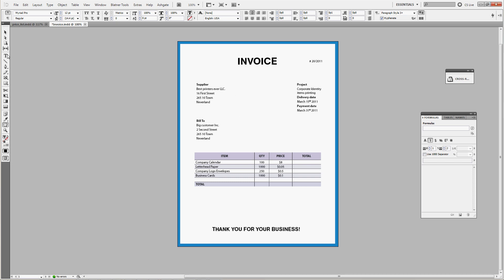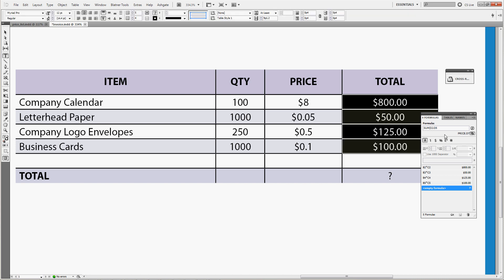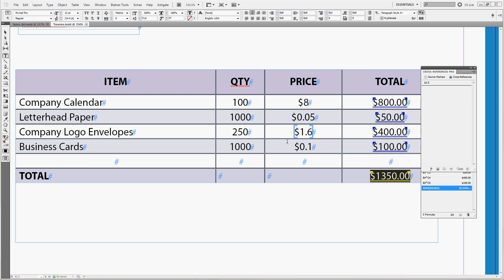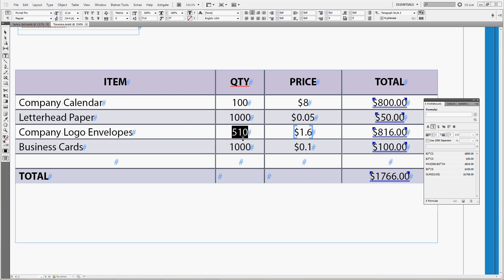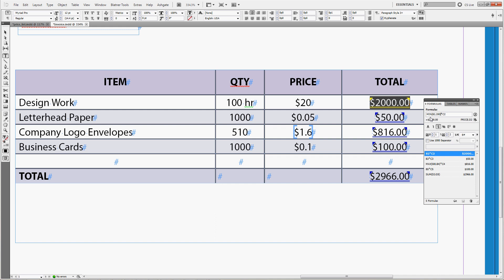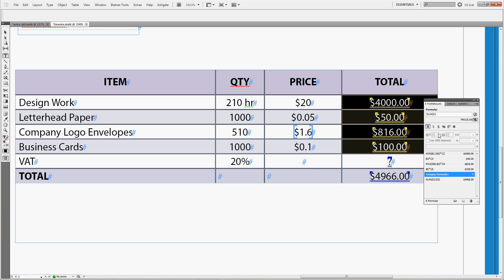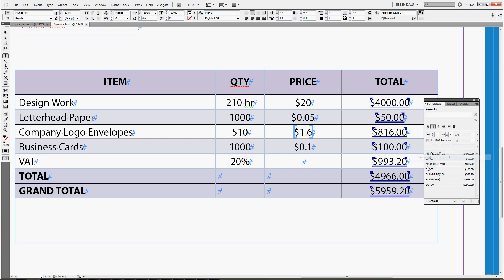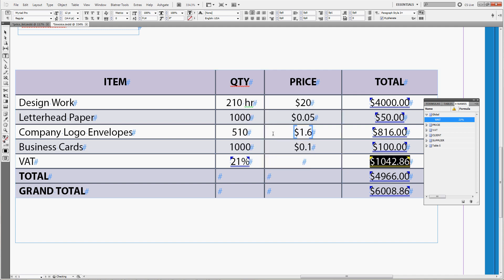Active Tables tutorial: Creating a smart invoice in InDesign 1/2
This tutorial walks you though creating a self calculating invoice in InDesign using the Active Tables plug-in and its functions: Multiply, SUM, MAX, MIN and IF
You will also learn tricks using Names in your formula